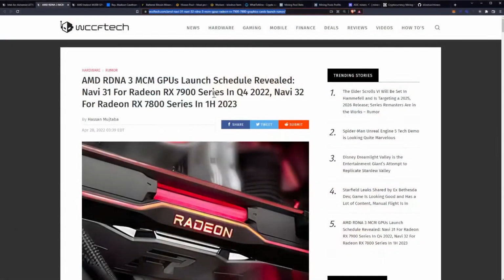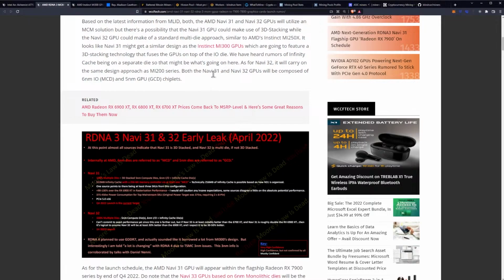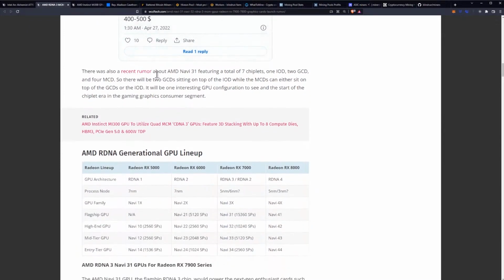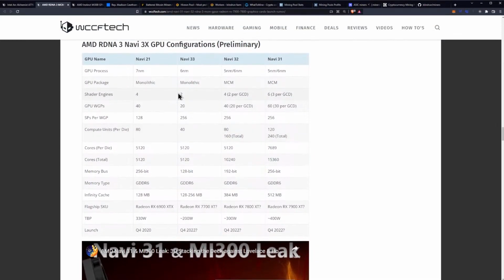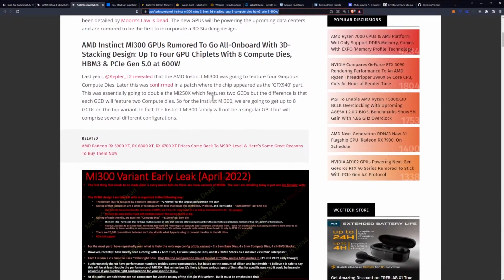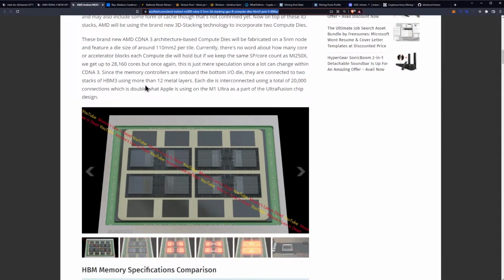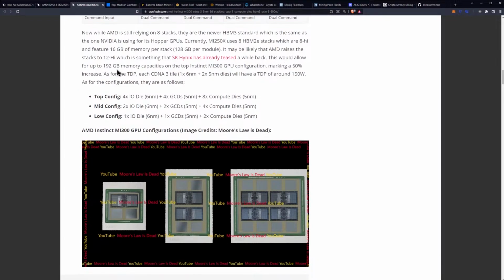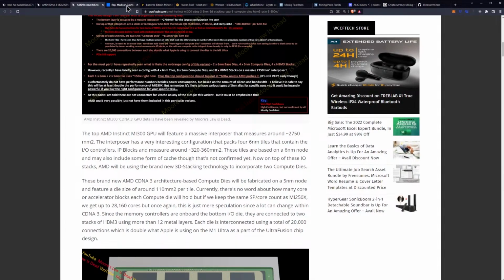AMD Radeon RX 7000 Series Launch Rumor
AMD RDNA 3 MCM GPUs Launch Schedule Revealed: Navi 31 For Radeon RX 7900 Series In Q4 2022, Navi 32 For Radeon RX 7800 Series In 1H 2023